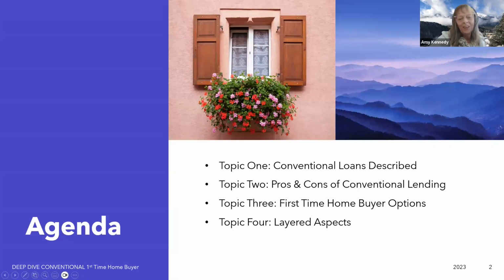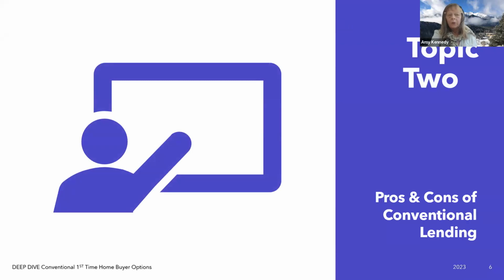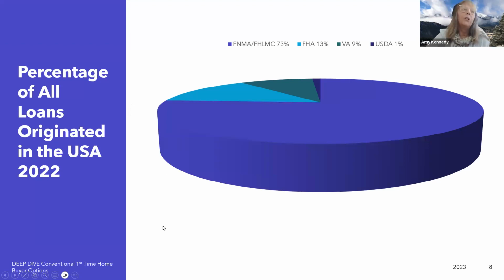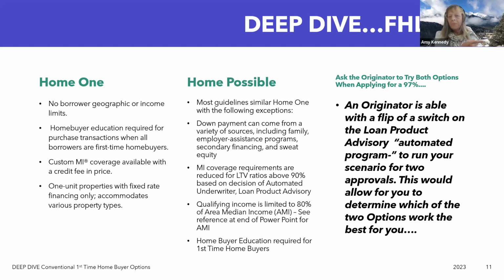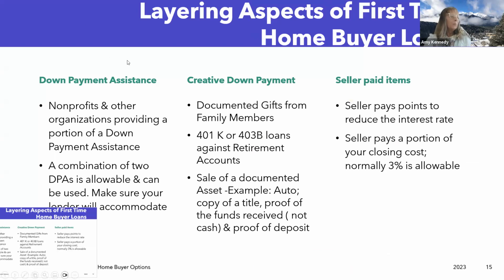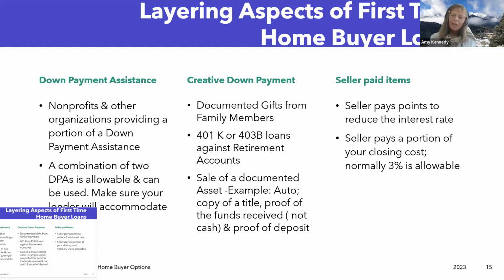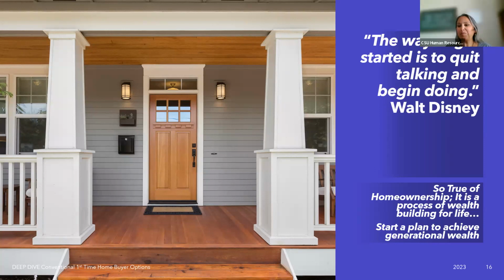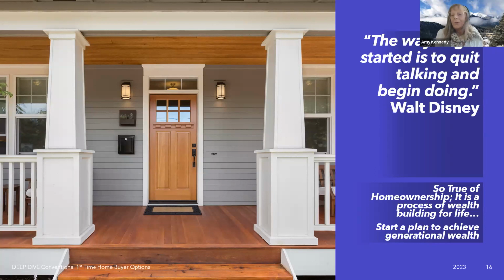1st Time Homebuyer Options- English